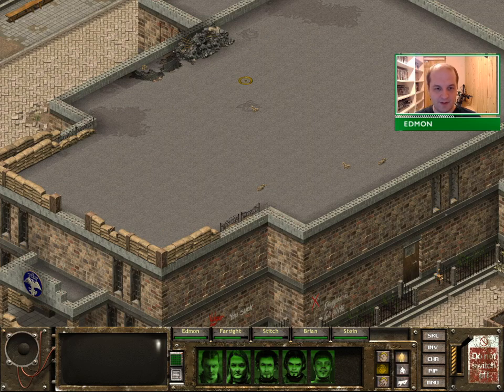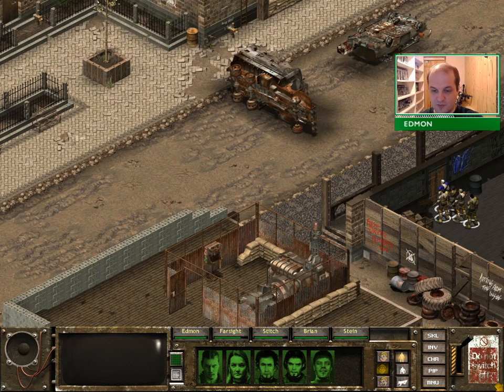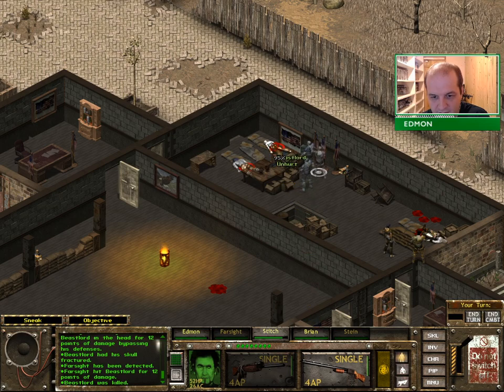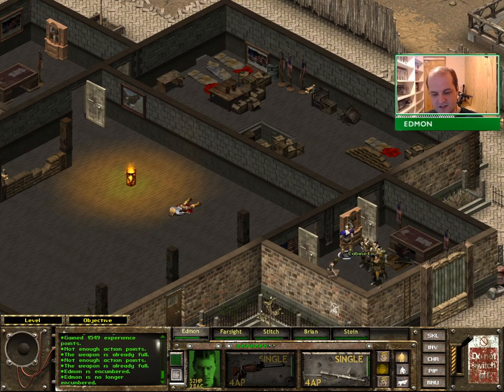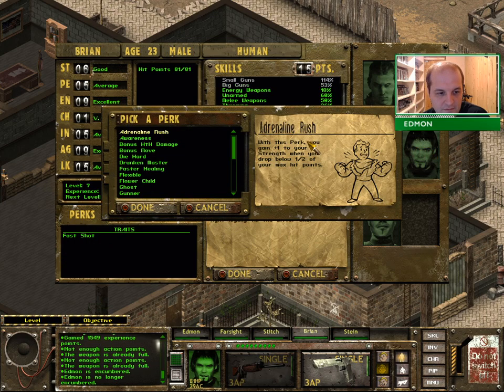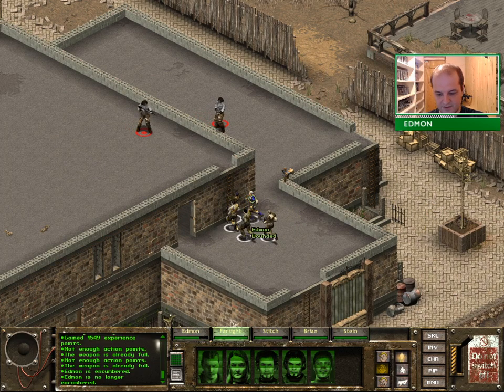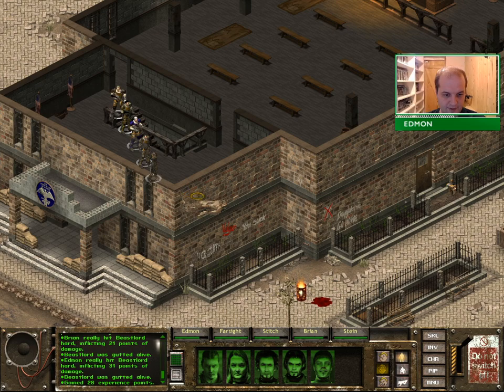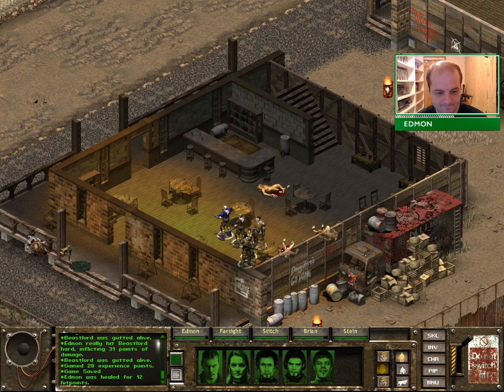Fallout Tactics - Episode 23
I never finished this game as a kid because of its many flaws, now the audience demands blood. It's time to finish this game once and for all and without cheesing it...